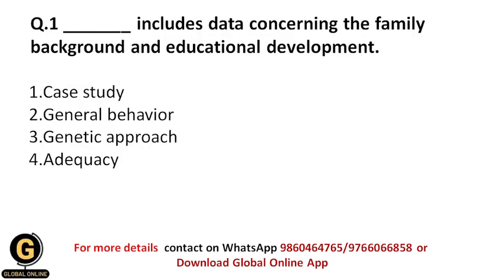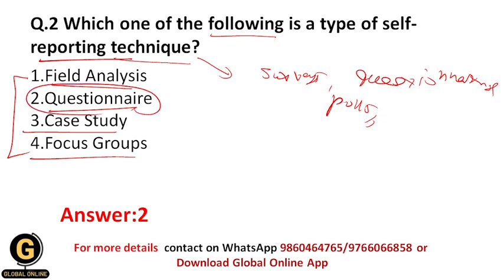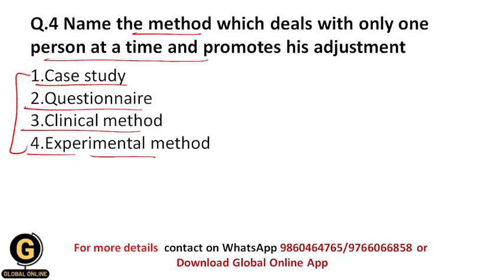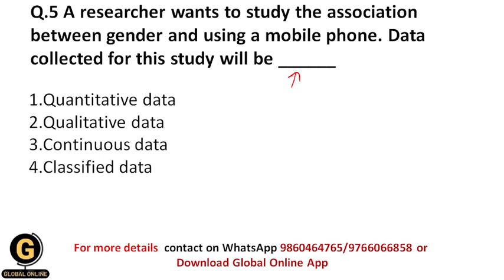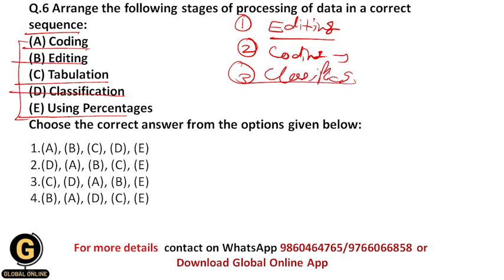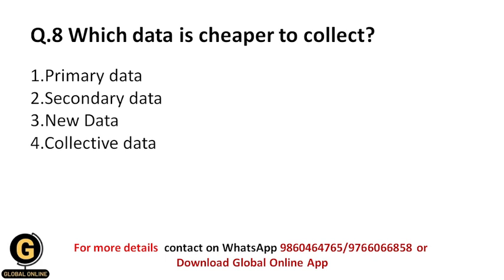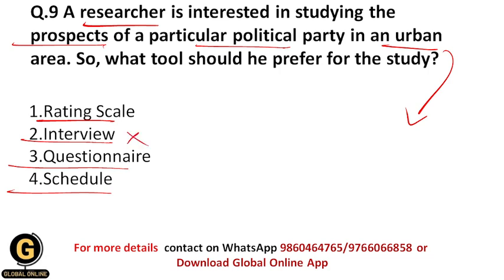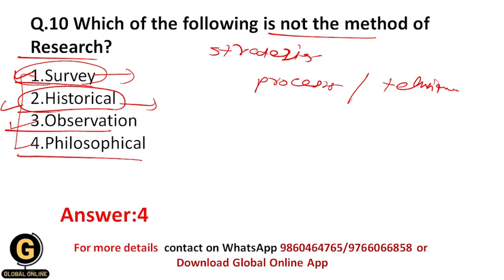Methods of Data Collection in Research MCQs|PhD Entrance Test At Anna University 2023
In this session, I have explained different methods of data collection in research including survey, case study, observation, schedule, questionnaires, etc. by using MCQs.
Hello Aspirants,
Anna university PhD Application notification 2023 is out.  Examination date is 7th May 2023. Exam will have
25% part of research methodology(part 1) and 75% part of core subject(part 2)
1. Full Syllabus Notes,
2. Full syllabus Test Series
3. 1500+ MCQ Set with answers
4. Full Syllabus Video Lectures

Online Courses available on Global Online University app:

           1.UGC NET ECONOMICS
           2.UGC NET COMMERCE
⏩ KSET
⏩ APSET
⏩ MHSET Chemistry
⏩ MHSET Economics
⏩ MHSET Commerce
⏩ MHSET Management
⏩ TNSET Paper 1
⏩ TNSET Chemistry
⏩ TNSET Economics
⏩ TNSET Commerce
⏩ TNSET Management